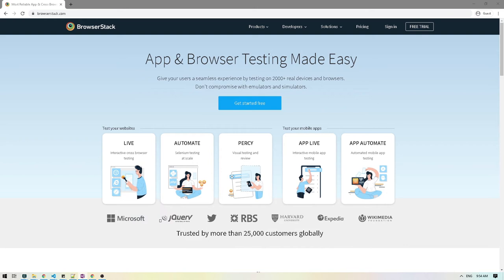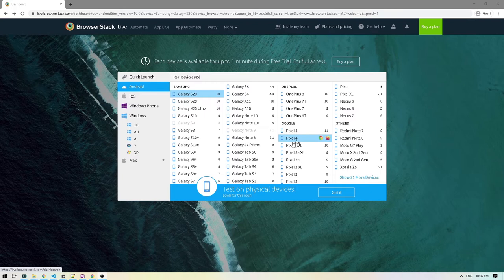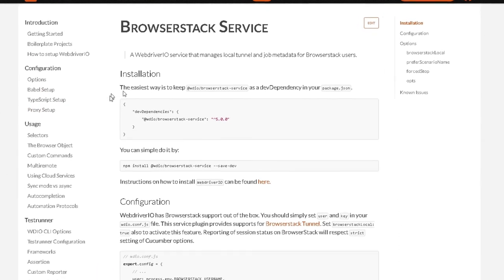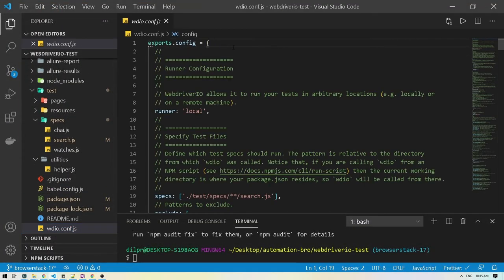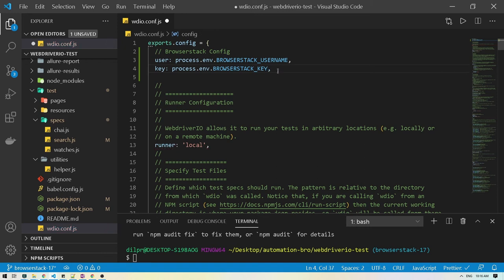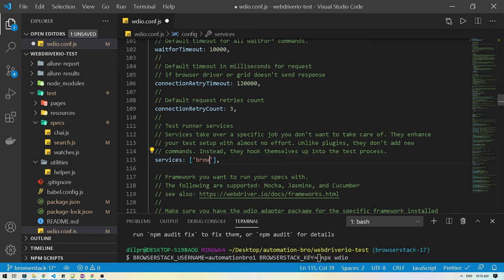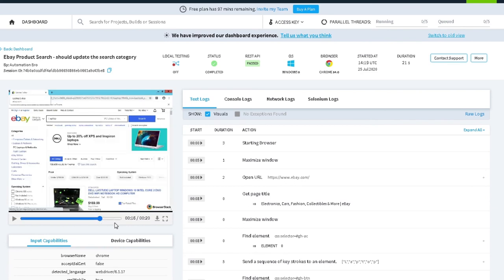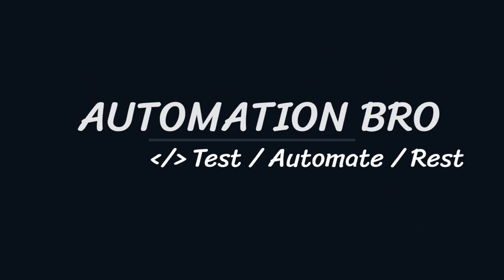Integrate tests with BrowserStack - WebdriverIO | #17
In this video, we will learn how we can integrate our tests with BrowserStack.

Timestamps:
0:00 - What is BrowserStack?
0:30 - Getting started with BrowserStack
2:20 - BrowserStack Configuration
5:01 - BrowserStack Dashboard
5:50 - Wrap up

Automation Bro